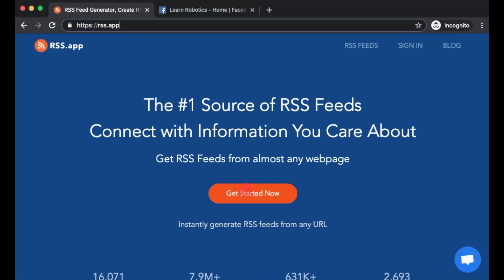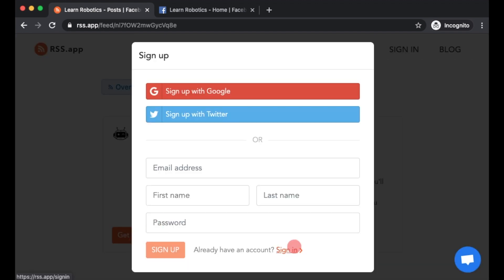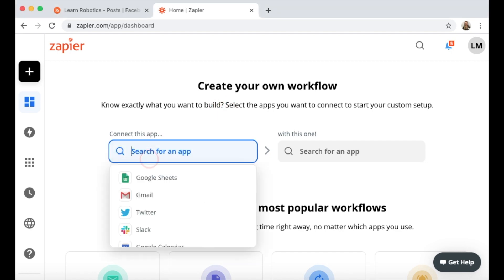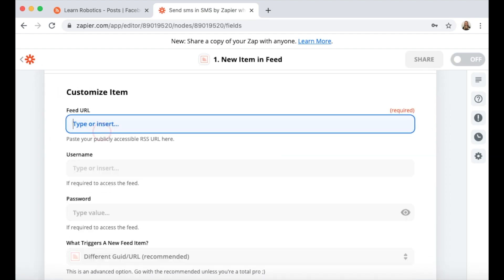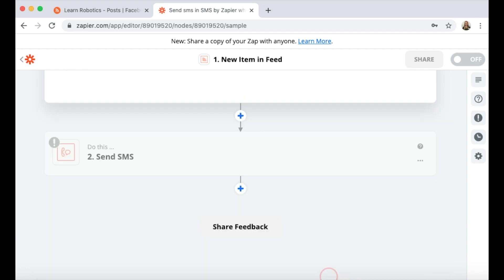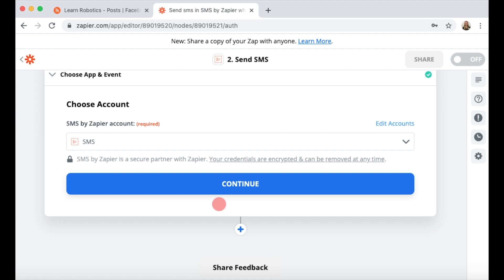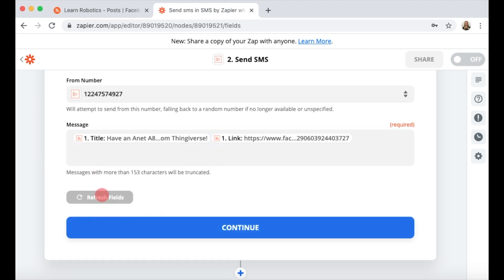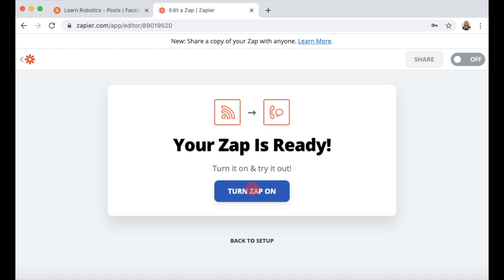Receive a Text Message when a Facebook Page adds a New Post [TUTORIAL]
Tired of missing updates from your favorite Facebook Pages? Then you'll want to set up a text message the next time a new post is added to the Facebook page.

This tutorial will show you how to do that using RSS Feeds and Zapier SMS.

👋 Hi, I'm Liz from Learn Robotics. I'm a Robotics Engineer, turned entrepreneur. I build robots and various automation projects and document the process along the way.